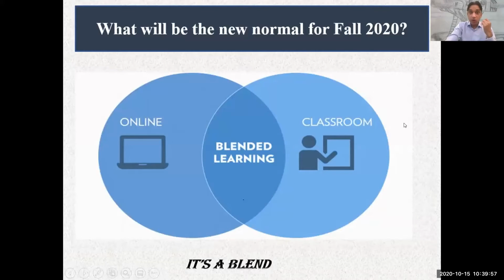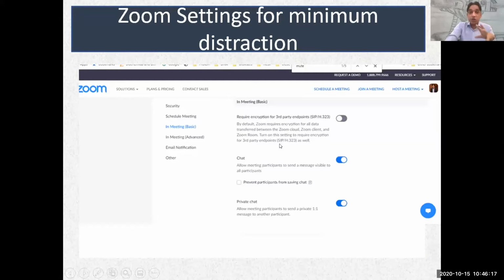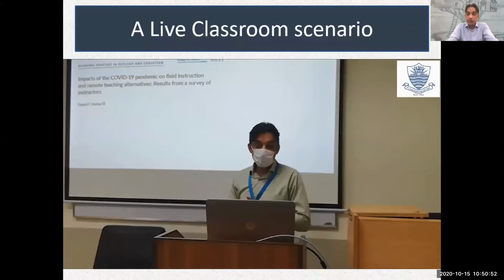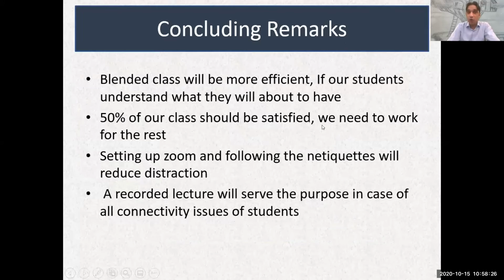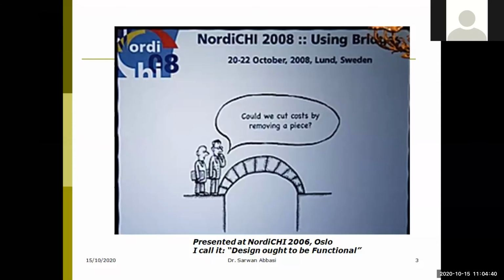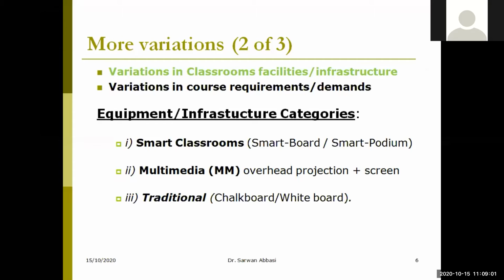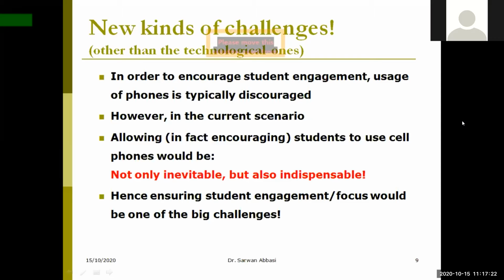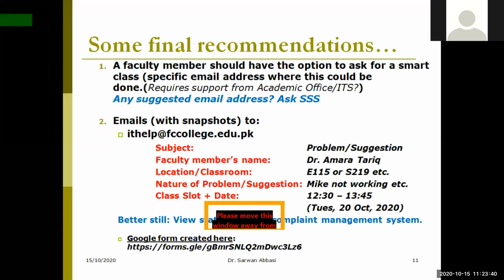Faculty Retreat 2020 (Day 2): Conducting an On-campus & Online Class Simultaneously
FCCU has shifted to a blended model of teaching that requires the faculty to cater to three categories of students i) In-class and on campus ii) off campus but synchronous online and iii) asynchronous. The classrooms at the campus (E and S blocks) are equipped differently in terms of technology and A-V support for faculty. These largely fall into 3 categories i) those equipped with smartboard or smart podium ii) with multimedia and projection screen and iii) basic chalkboard/white board for teachers’ scribbling.

While ITS is working to ensure the appropriate equipment in the classrooms before the fall semester starts, our resource persons walked us through a live demo of how to conduct the classes that can be live streamed simultaneously to the synchronous online learners and also recorded for asynchronous students. The focus was to minimize faculty stress and work overload as they fulfill their basic instructional tasks.